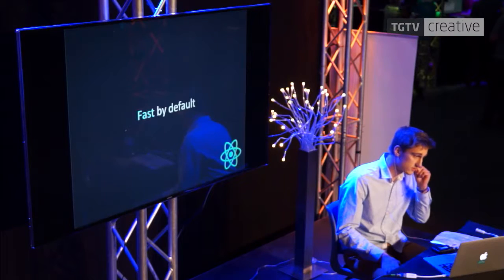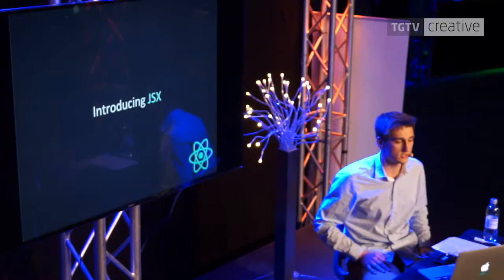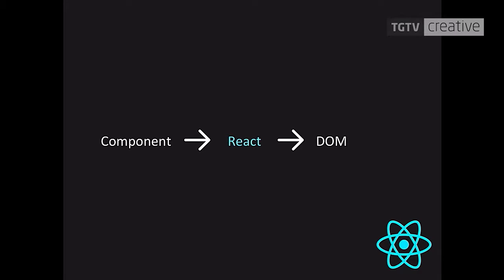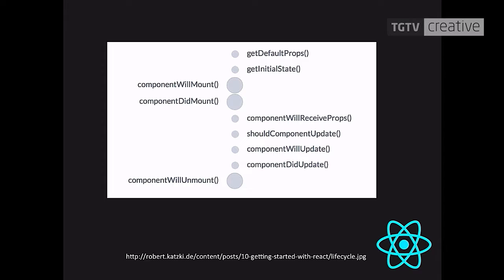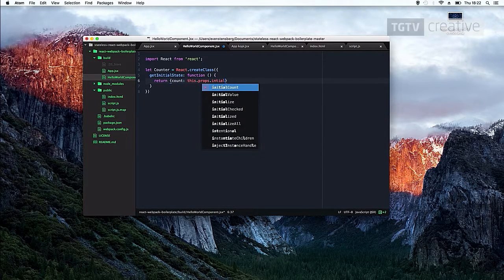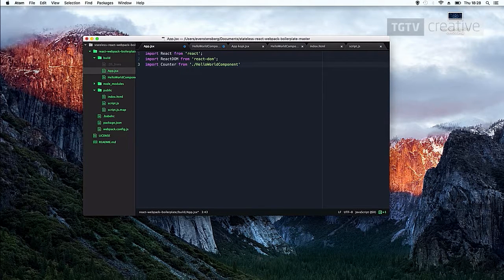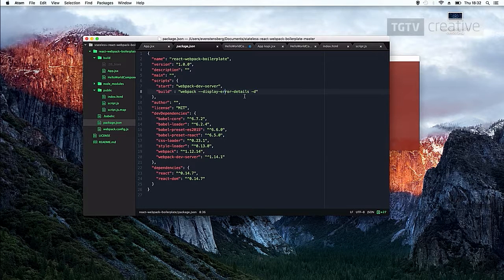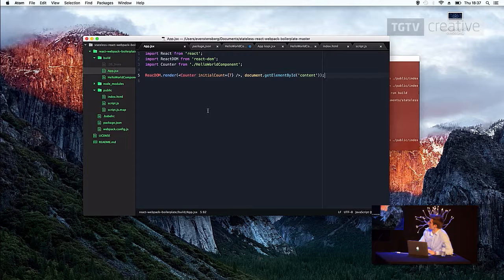TG16: React, lightning fast applications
React is a blazing fast framework, designed by Facebook. It is fast, efficient and simplifies your code down to small parts. In this presentation I will give you a introduction to React, with live coding examples. Stay on top of all the latest from us at The Gathering!